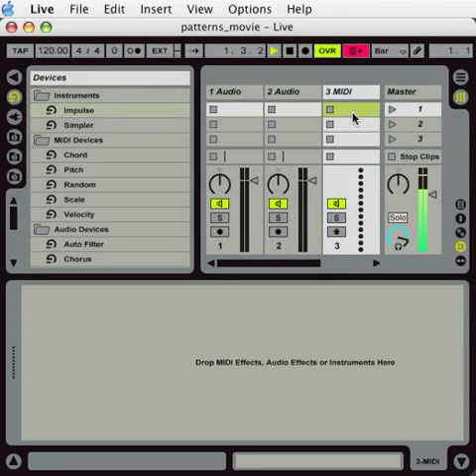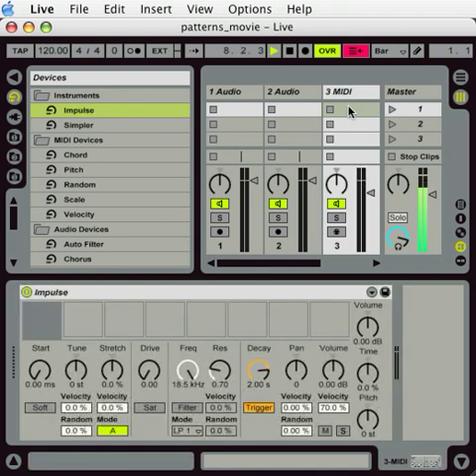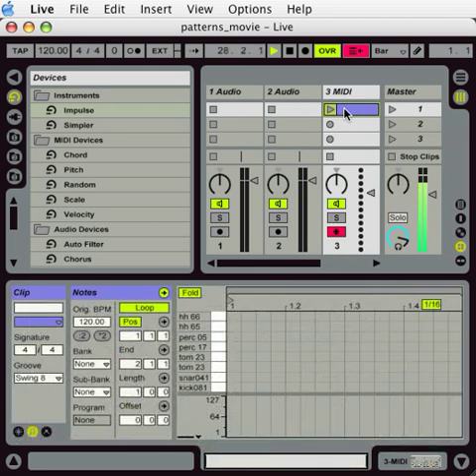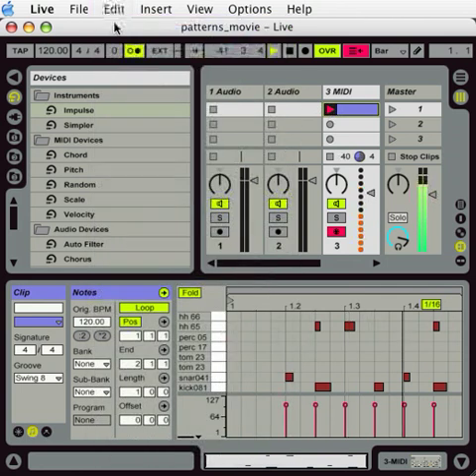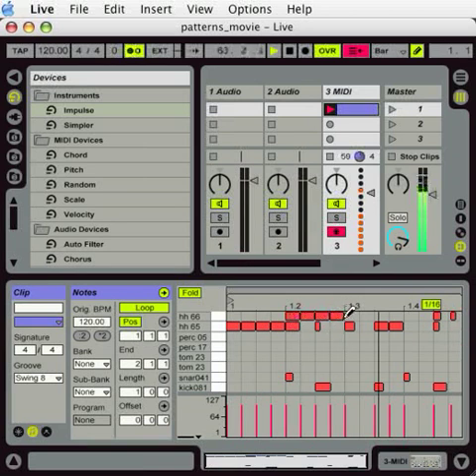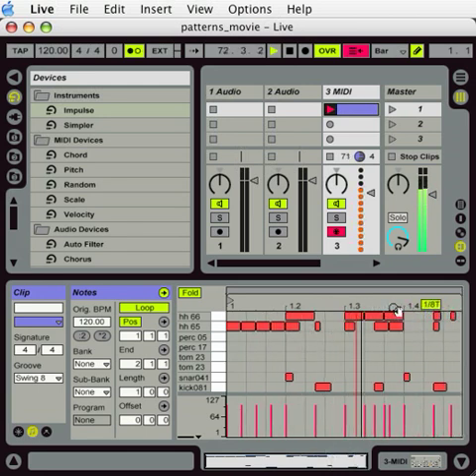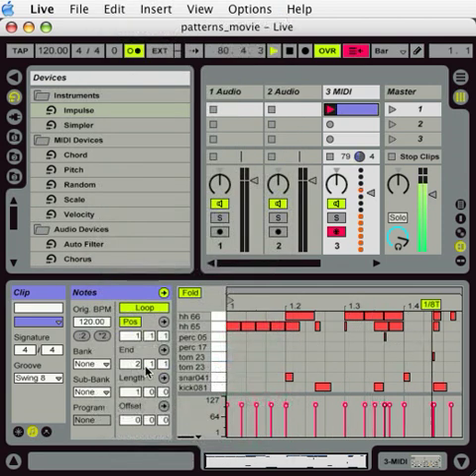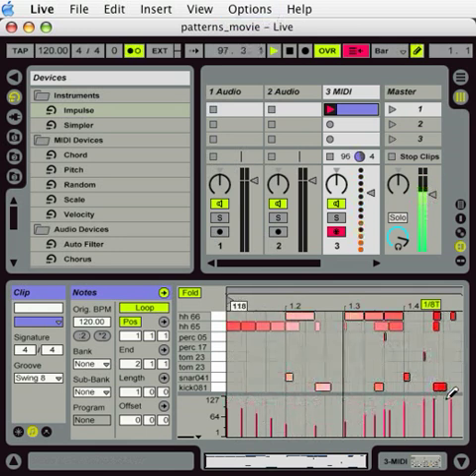creating patterns cd